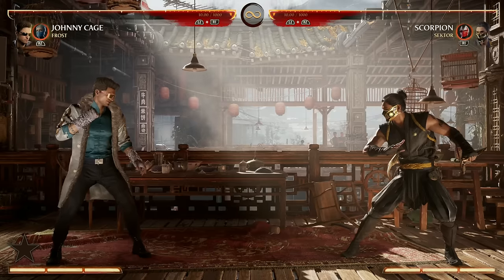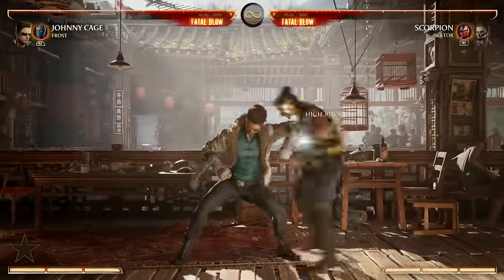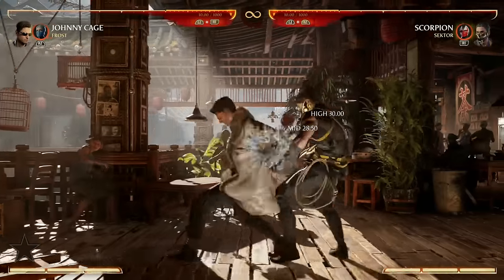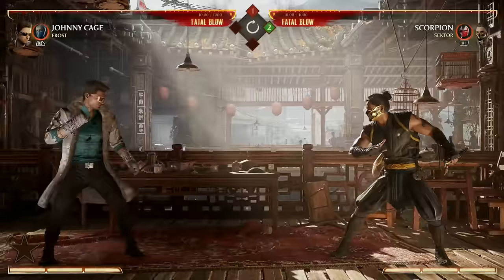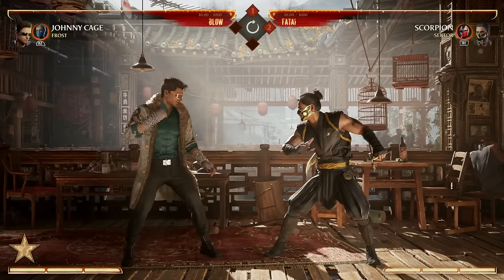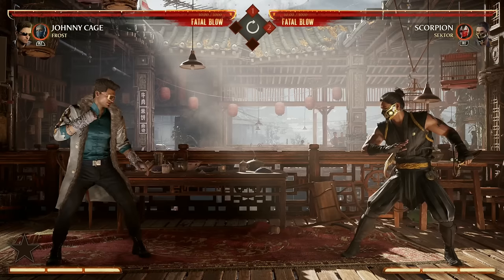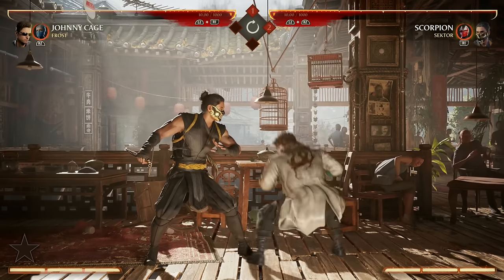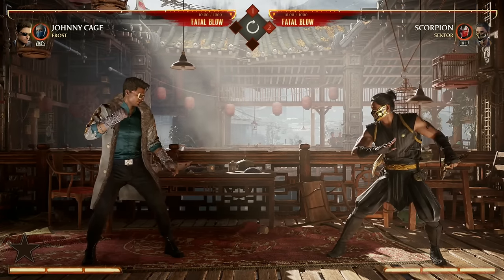Mortal Kombat 1 - How To Play JOHNNY CAGE (Guide, Combos, & Tips)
In this video, we'll be taking a deep dive into the Great character in Mortal Kombat 1, JOHNNY CAGE! Whether you're a seasoned Mortal Kombat player or just starting out, this guide will give you all the tips and tricks you need to master Johnny Cage's moveset and dominate your opponents. We'll cover everything from basic combos to advanced strategies, so you can take your game to the next level. So grab your controller and get ready to learn how to play Johnny Cage in Mortal Kombat 1!

0:00 intro
0:25 How To Play Johnny Cage
6:00 Johnny Cage Combos